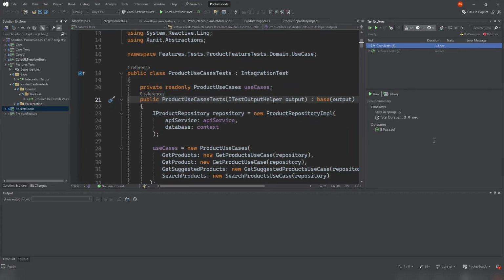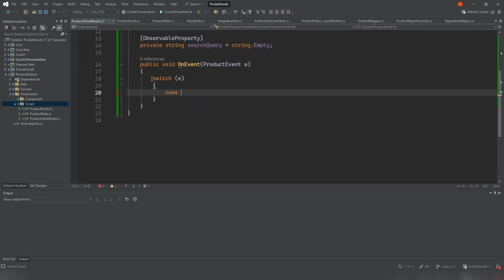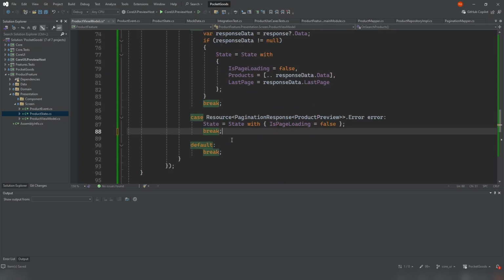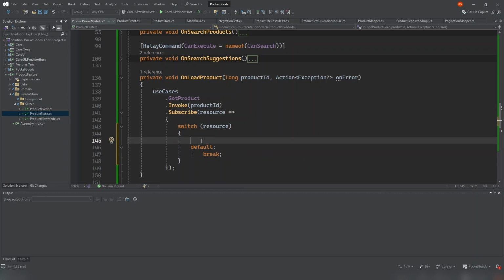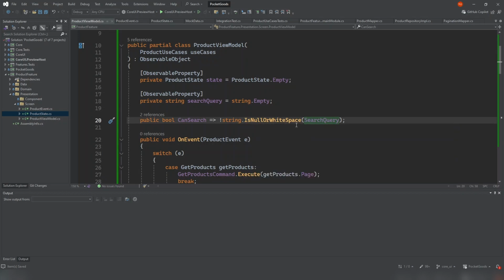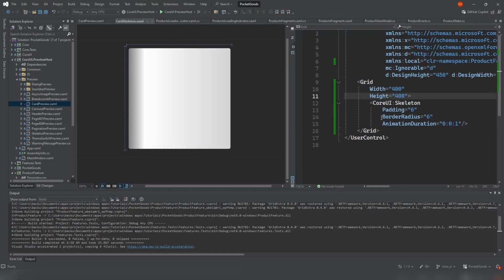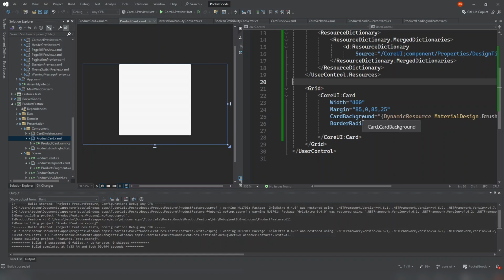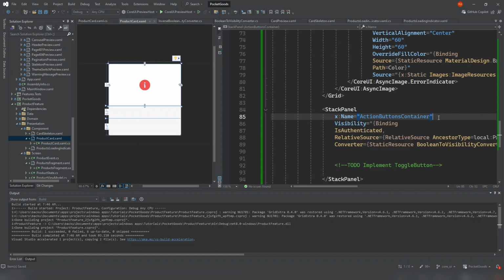One Idea, Four Platforms: Build a Native App from Scratch (Windows | ep-108 Product Feature pt-2)